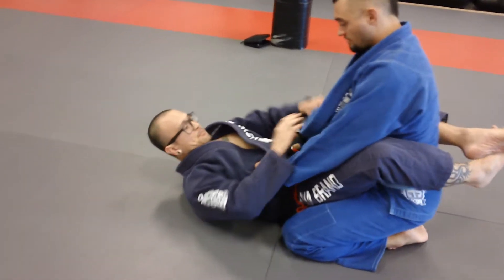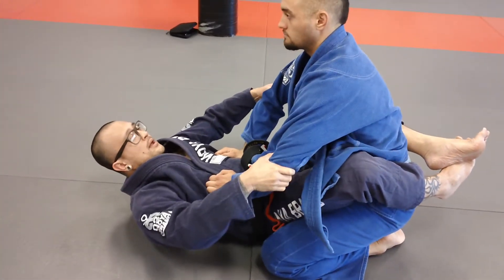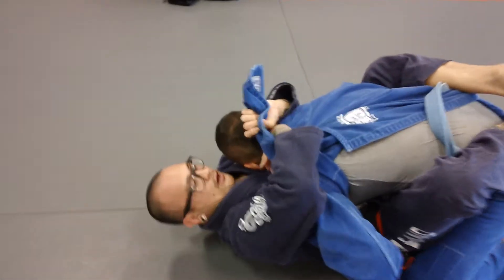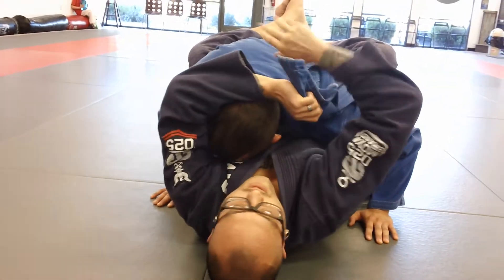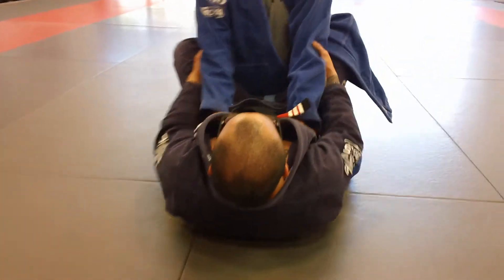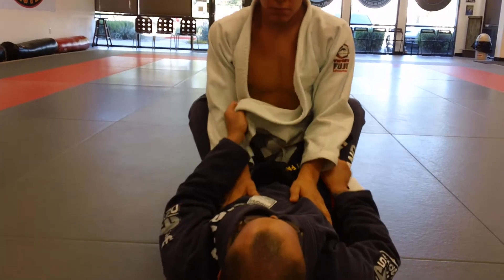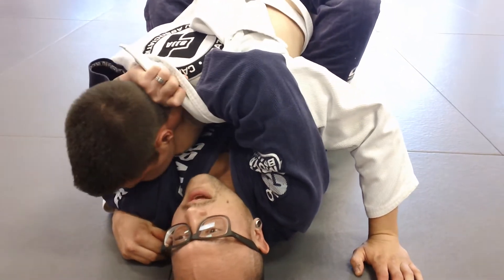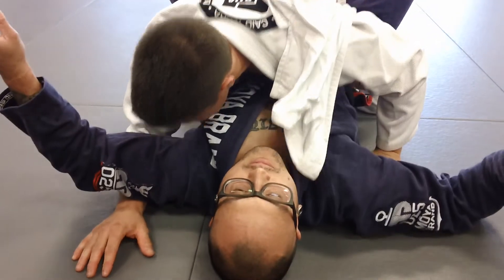Fundamentals - Lapel Choke from the Closed Guard 1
Lapel choke option from the closed guard!